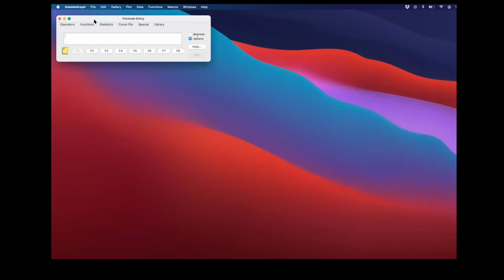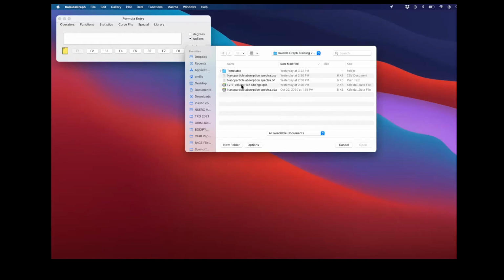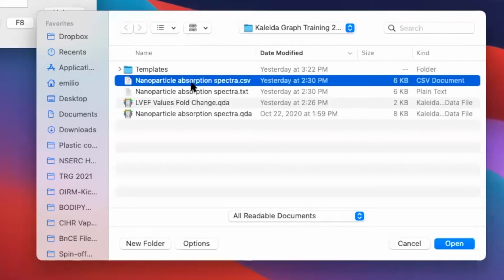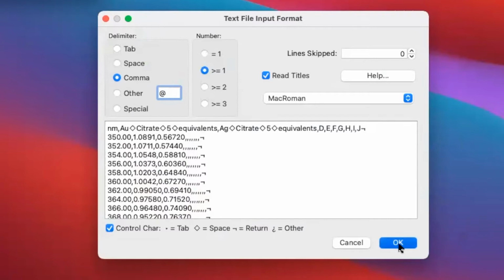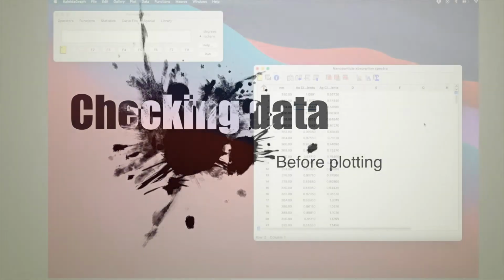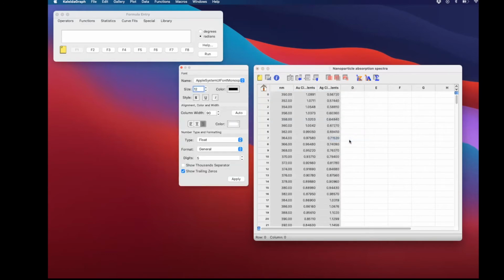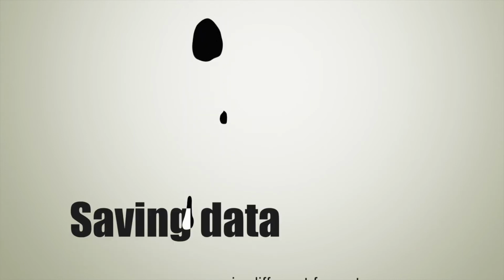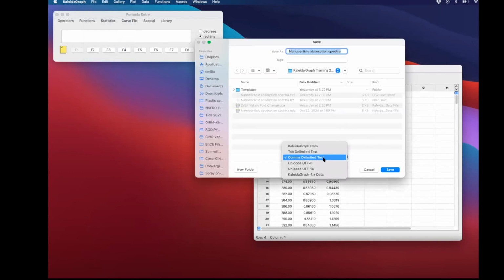Video Tutorial: KaleidaGraph for Mac (Opening data sets)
Dr. Emilio Alarcon shares with us the first of the tutorial videos on how to use KaleidaGraph to produce great plots for Scientific Publications. In this Tutorial,  Dr. Alarcon explains us how to open/import data in KaleidaGraph.

The video showed here was produced using a beta version of KaleidaGraph version 5.0.